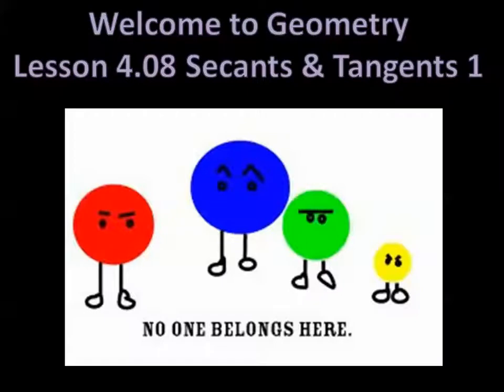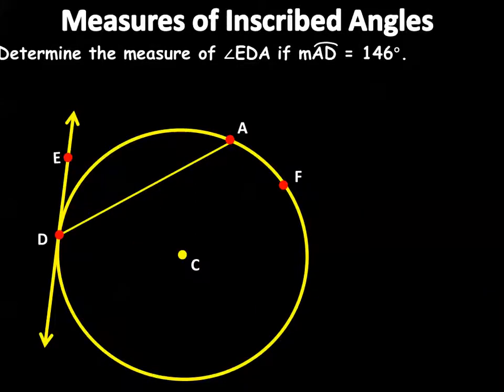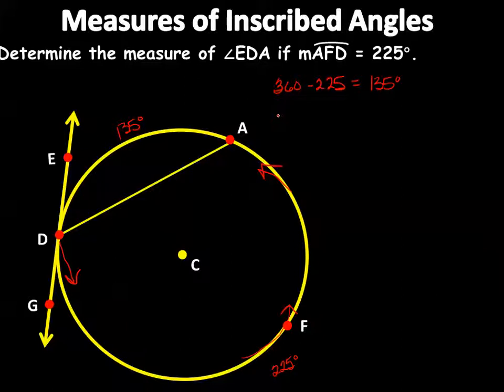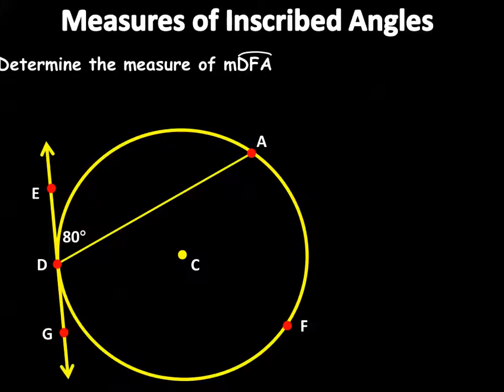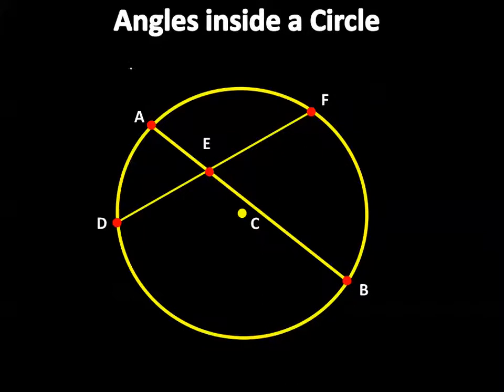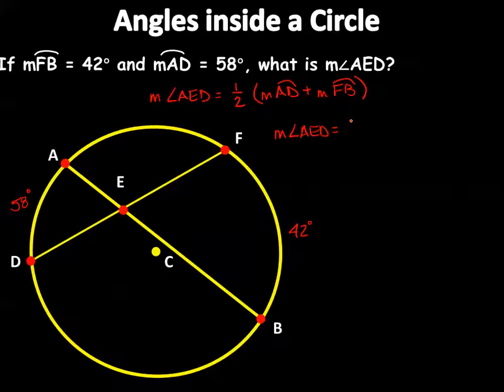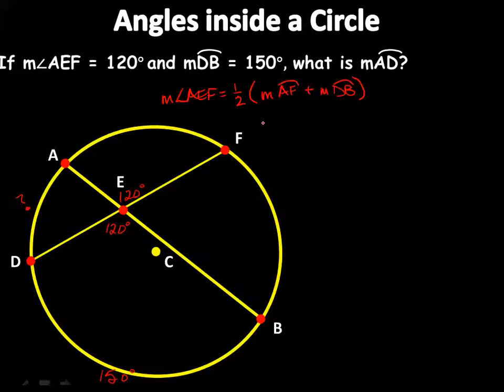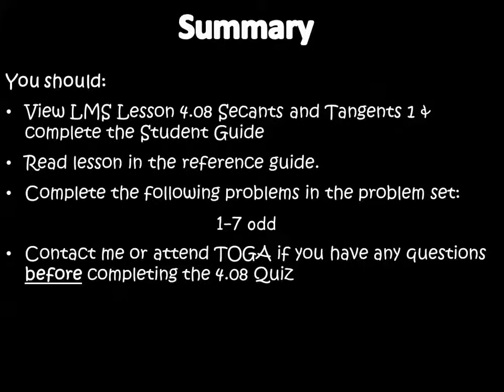SU4 Secants and Tangents 1